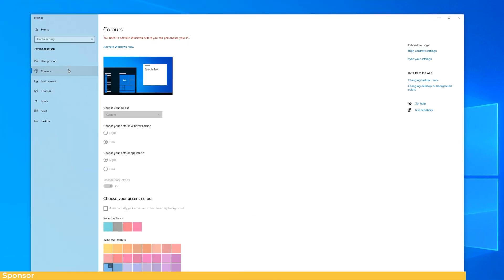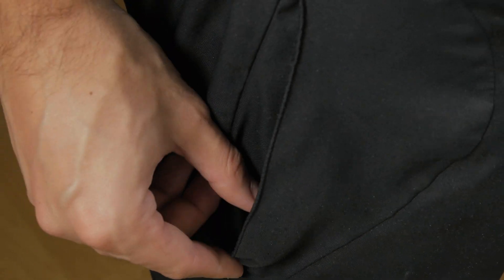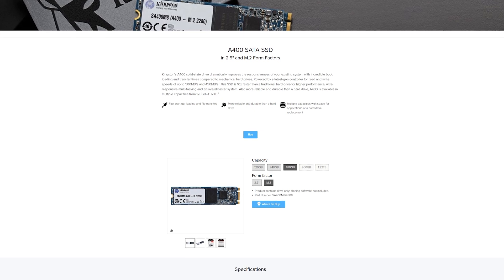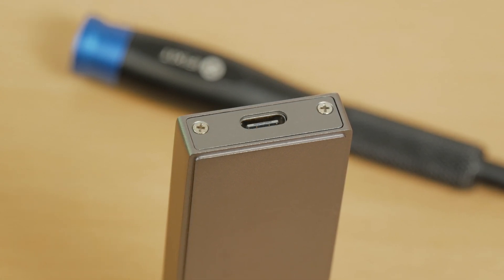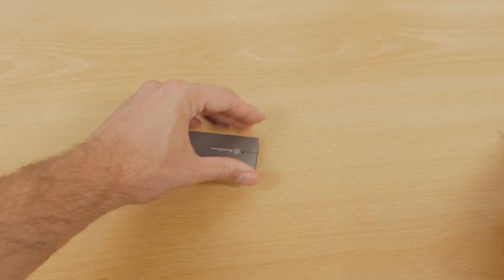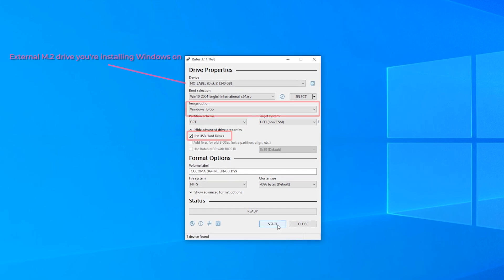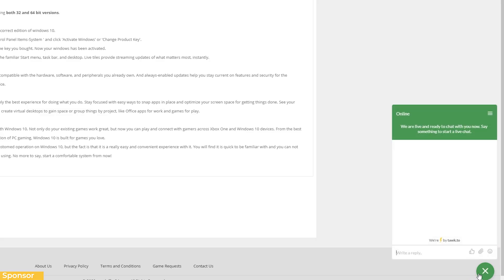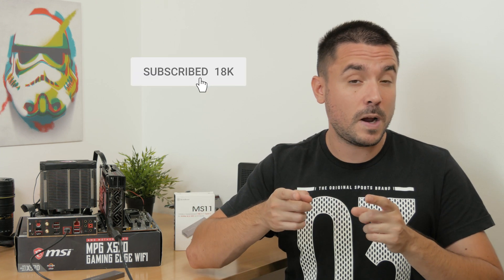I CREATED AN EXTERNAL M.2 NVMe SSD with Windows 10 on the go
►Check WD Blue M.2 SATA SSD PRICE
►Check Kingston KC2500 M.2 NVMe SSD PRICE

●Test system configuration:
CPU - AMD Ryzen 7 3700X
Cooler - Noctua NH-U12S Chromax.Black
MBO - MSI X570 Gaming Edge WiFi
RAM - XPG 2x8GB 2800 MHz
GPU - Sapphire RX 5600 XT Pulse
SSD - Toshiba RC100
PSU - Seasonic Prime TX 750W
OS - Windows 10 64-bit 2004
Drivers - Adrenalin 2020 Edition 20.4.2

MUSIC
26CARAT - FACTS

CREDITS
• 26CARAT

CREDITS
• Soul Catalyst